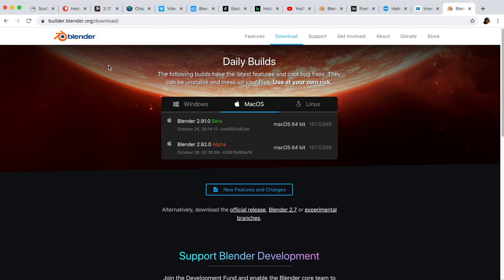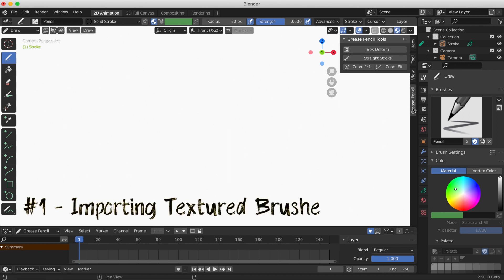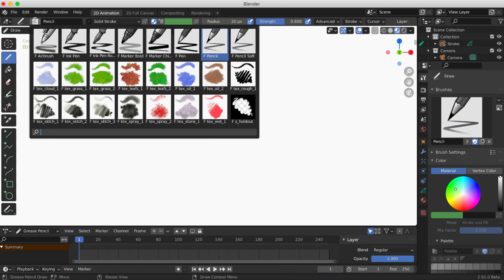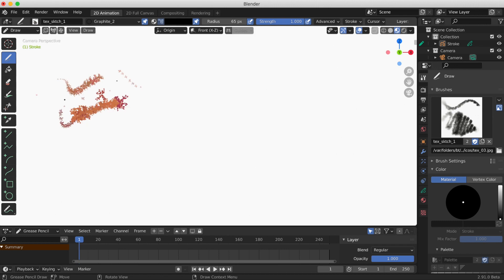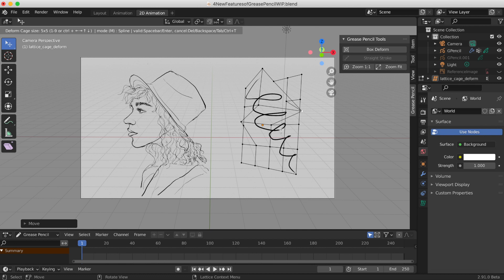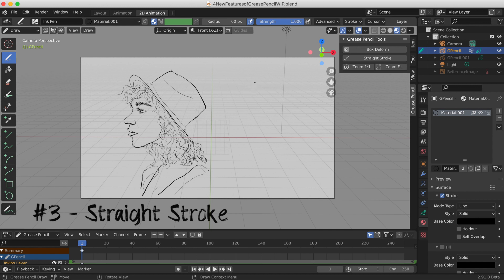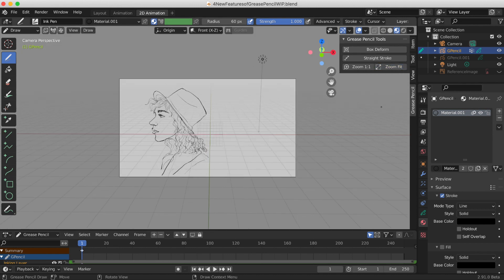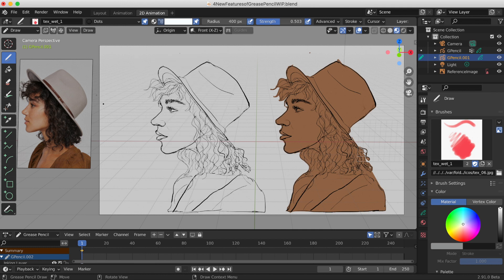5 New Features of the Grease Pencil Add-On // Blender 2.91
So awesome to see what the Grease Pencil Team continually does to improve in each new Blender version. In this video, I am using Blender 2.91 (Beta) to show the new features of the add-on.

5 New Features:
1.) Import Textured Brushes
2.) Box Deform Tool
3.) Straight Stroke
4.) Rotate Canvas
5.) Zoom Features
Program used: drawn Blender 2.91 (Beta) & edited in Final Cut Pro X

Songs:
-Wrong by VYEN
-Triumph by Yung Logos
-Two Face by Causmic
-Take It Easy by Bad Snacks